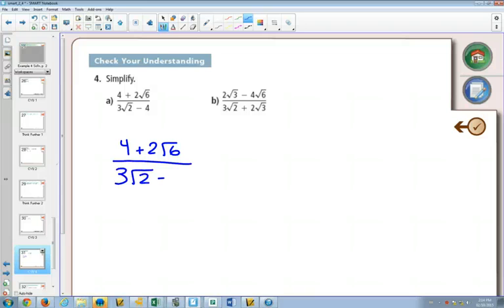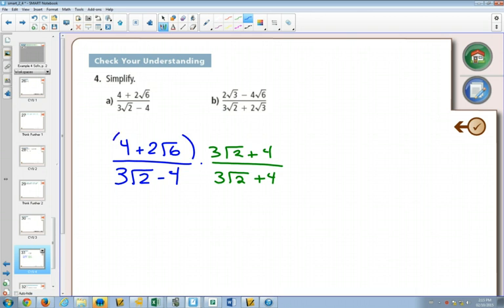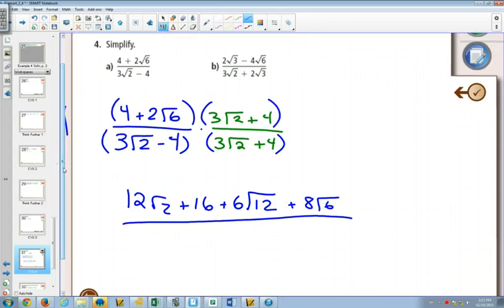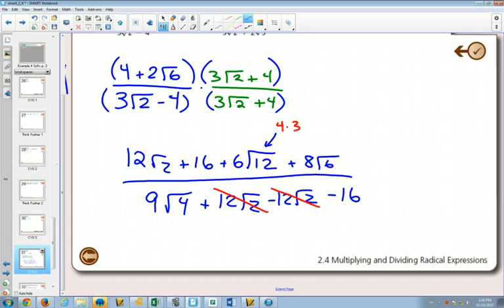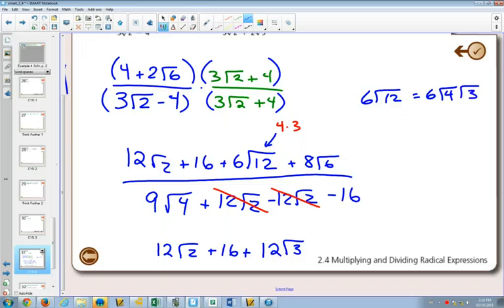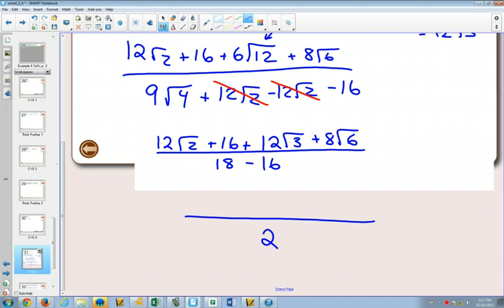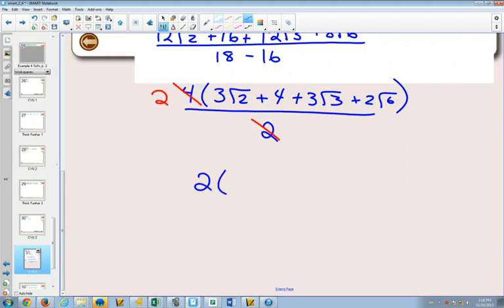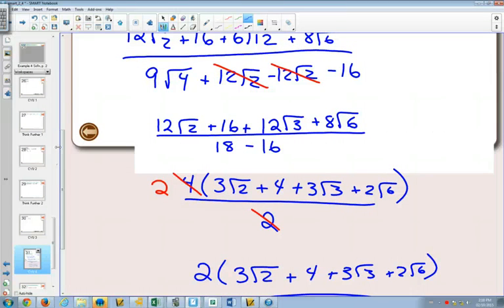30SP 2 4 Example 4a